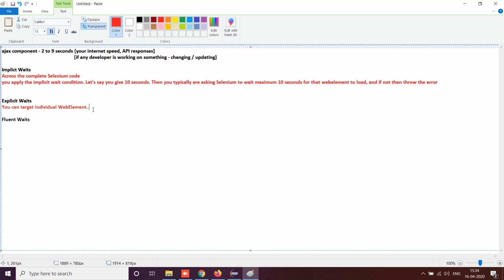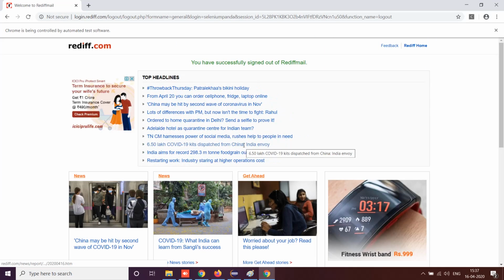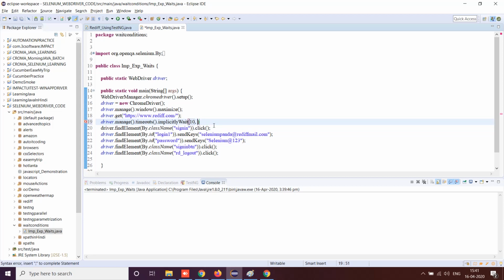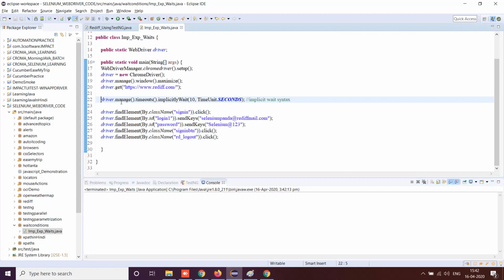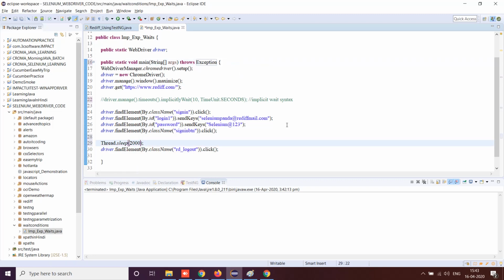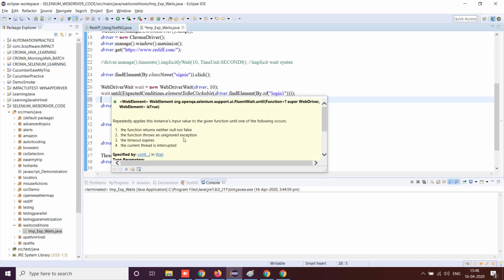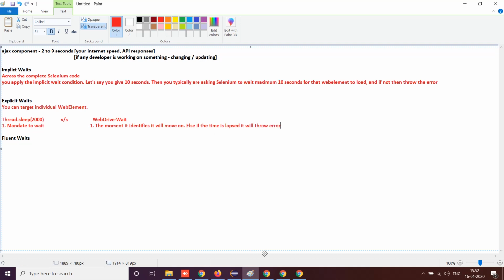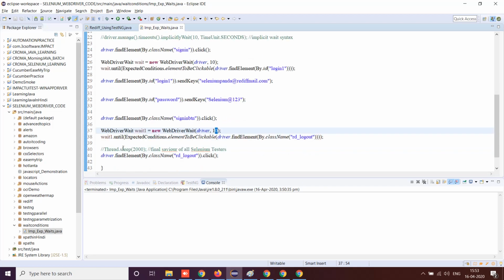Implicit and Explicit Waits in Selenium upto Selenium 3.141.59